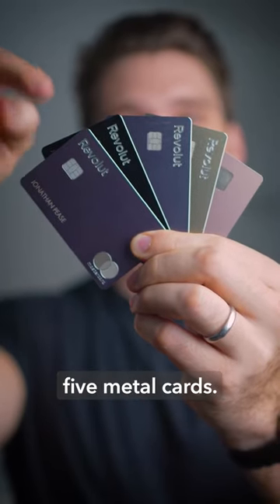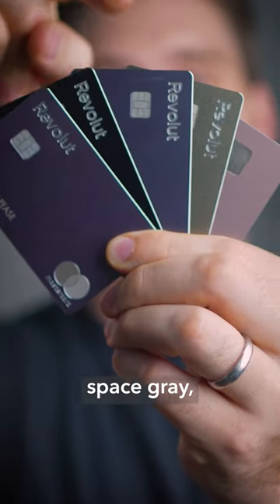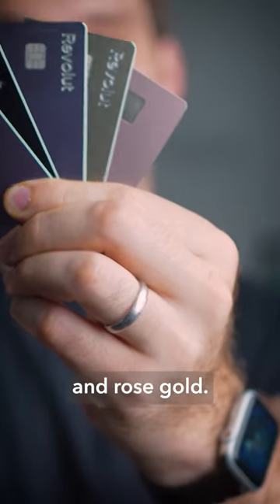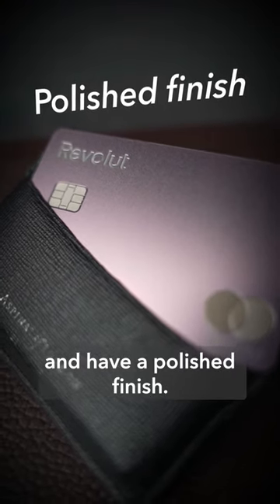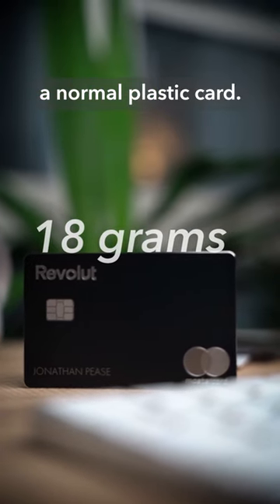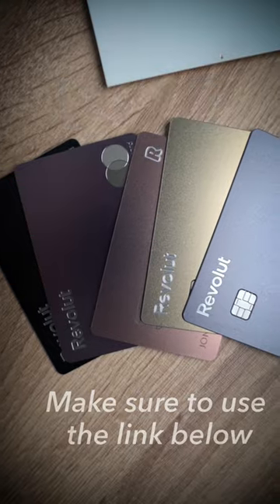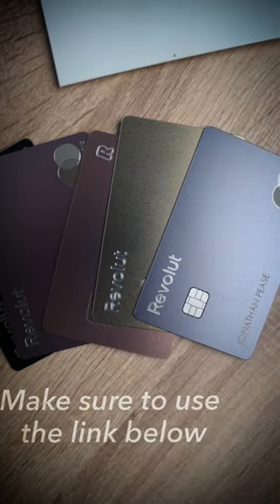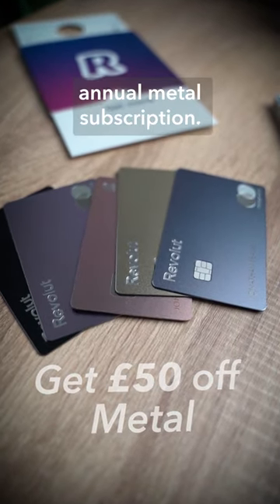UNBOXING Every Revolut Metal Card 💳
Offer available until December 31st 2023.